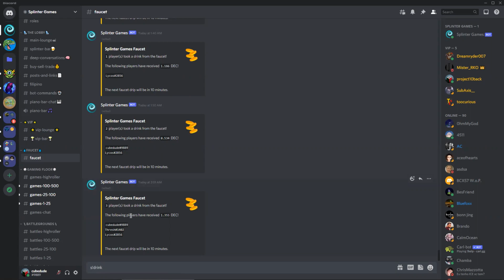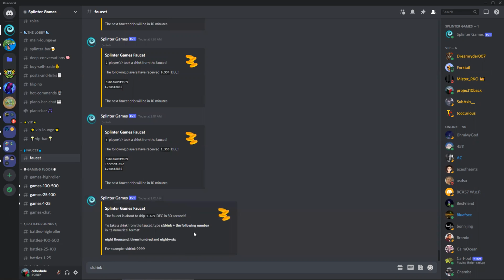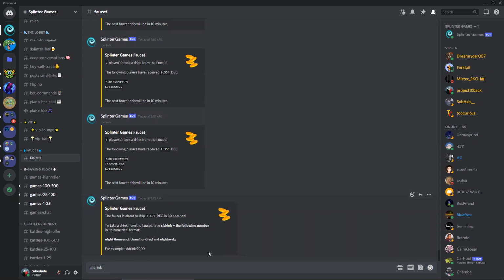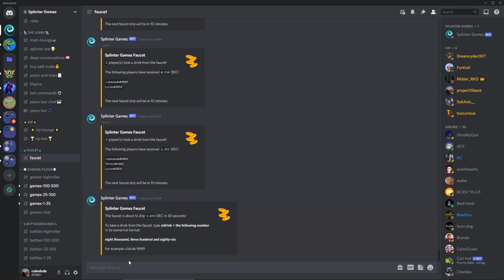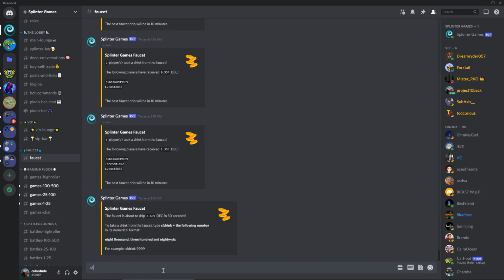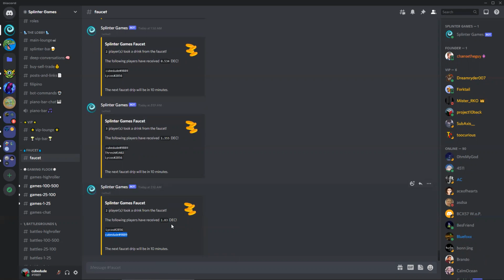How to Use the Faucet in Splintergames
Every 10 minutes put s!drink xxxx into the faucet to get free DEC or SPS.

If you want to support me you can send DEC, SPS, or even cards to project10back on splinterlands.